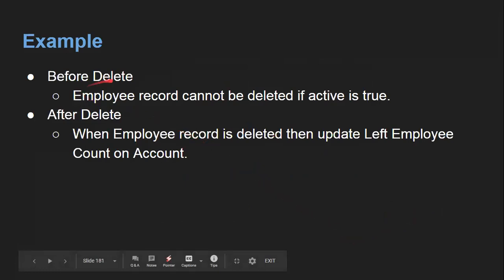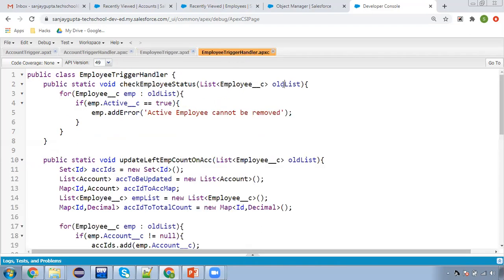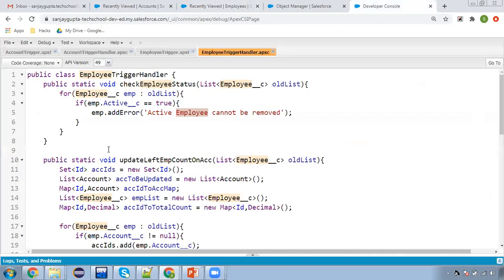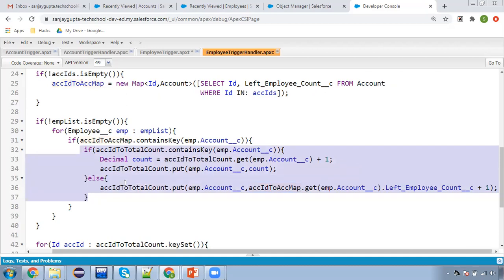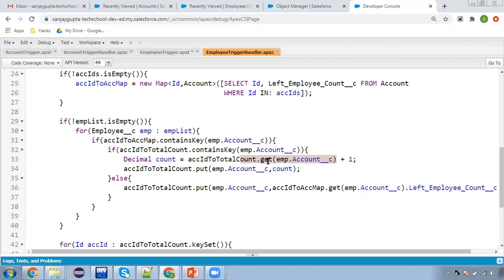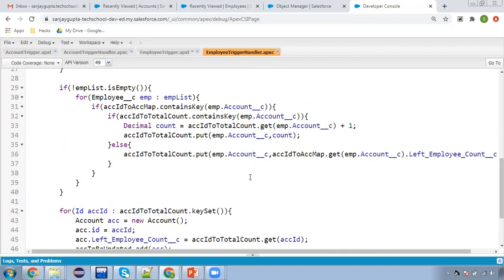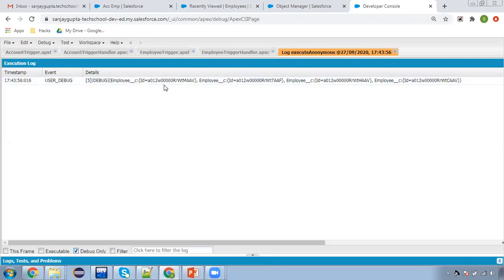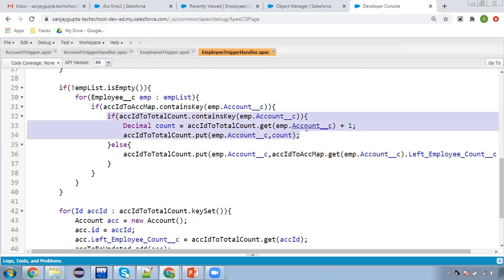04 Before Delete Vs After Delete | Trigger in Salesforce | Salesforce Training | Learn Salesforce